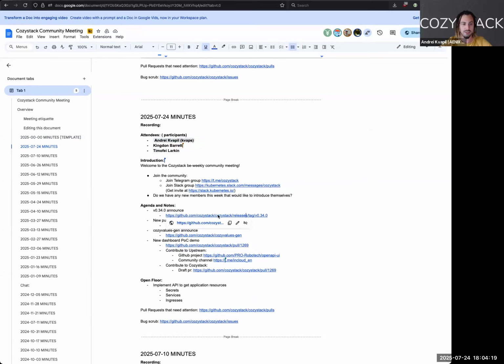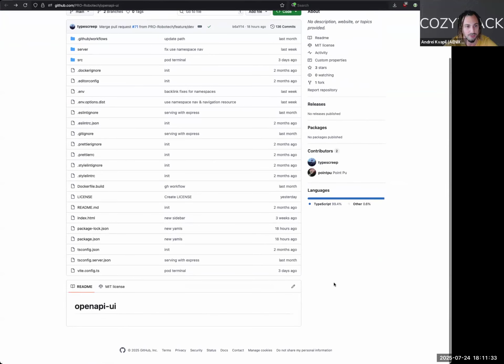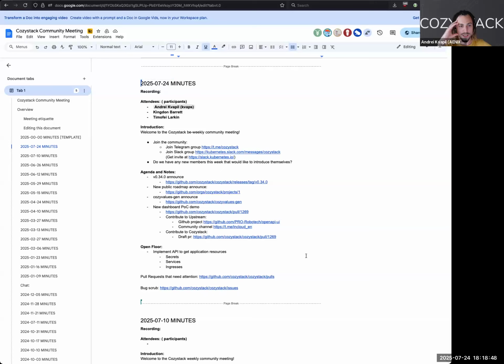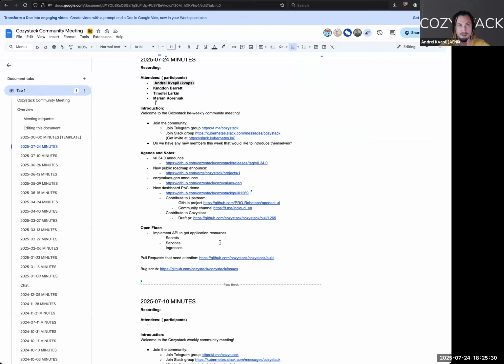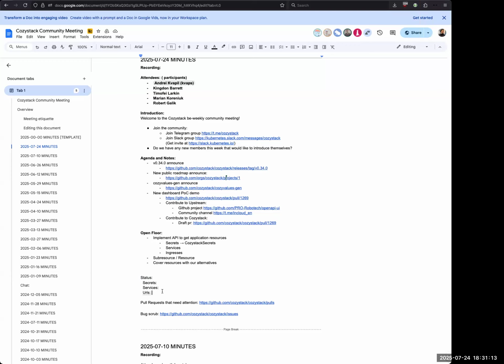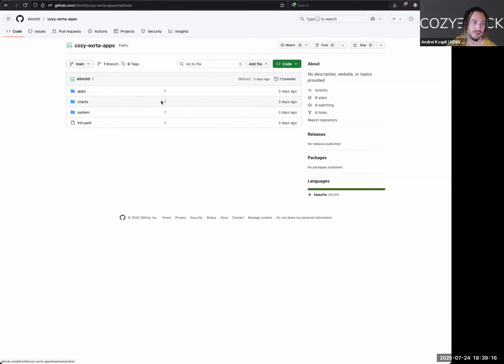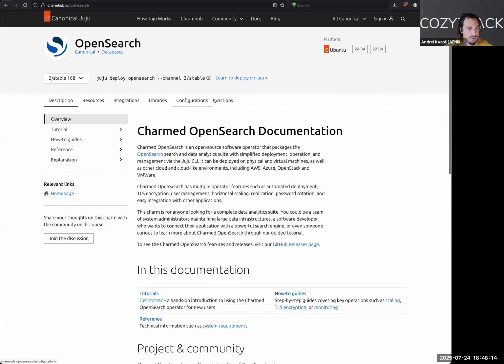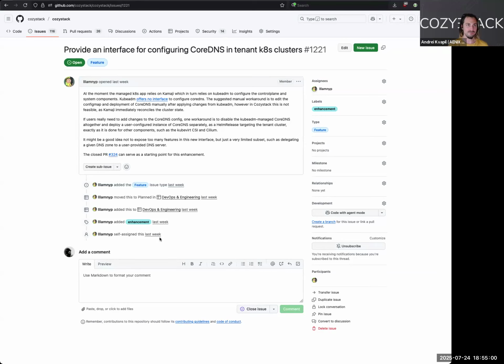Cozystack community meeting 2025-07-24: New UI, v0.34.0, roadmap updates, contribution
- Contribute to Upstream

Open Floor:
- Implement API to get application resources
- Subresource / Resource
- Cover resources with our alternatives